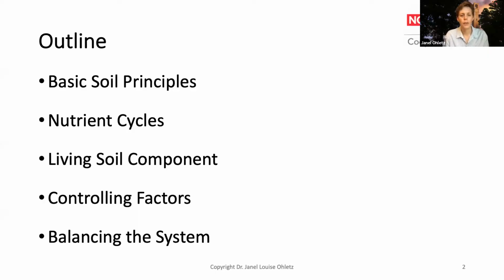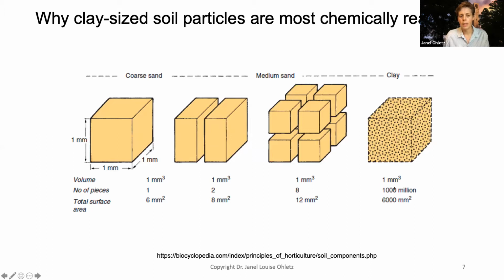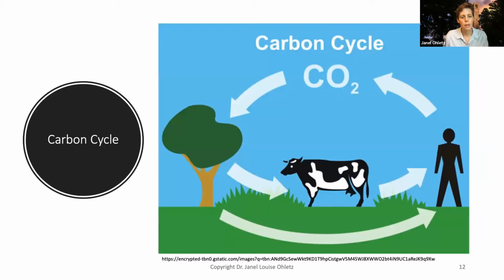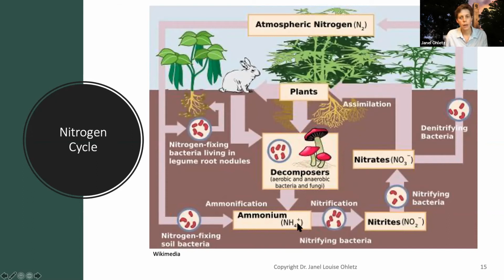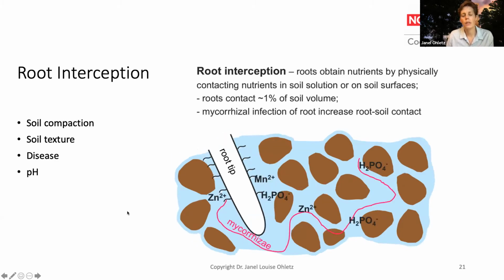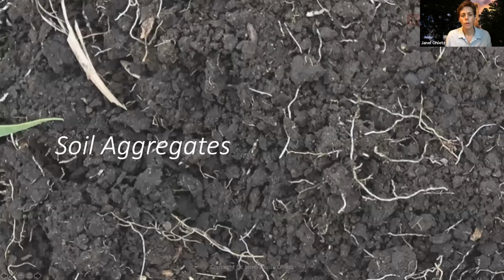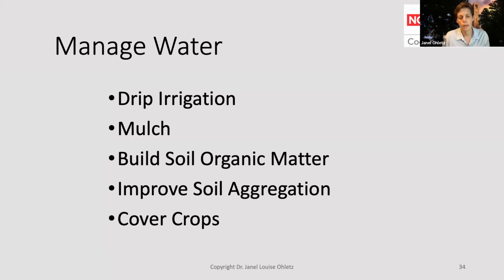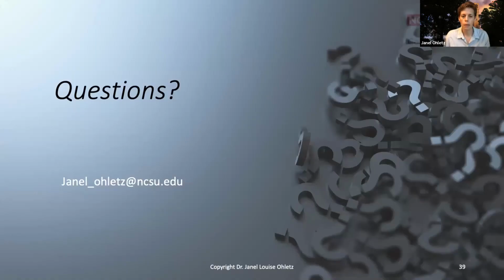Soil Health Weaving a Soil Food Web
Weaving a healthy food web takes a basic understanding of soil properties and how management practices above ground influence the living soil. This session of the Soil Health Series hosted by Durham County Cooperative Extension small farms and local foods agent Dr. Janel Ohletz presents basic principles of how to manage your soil to improve outcomes for the above ground inhabitants.